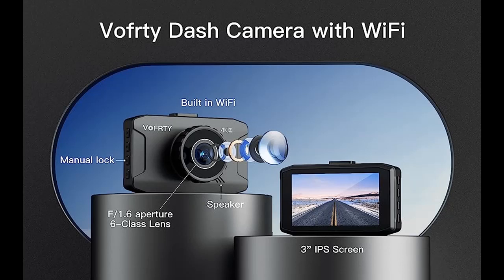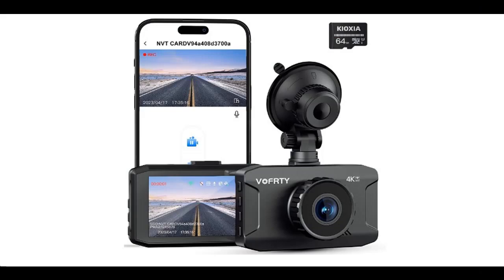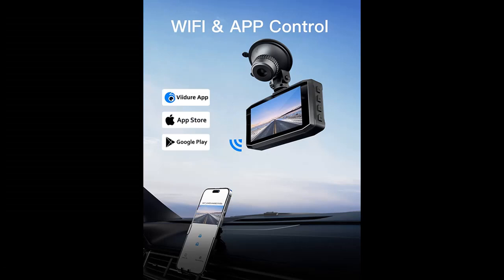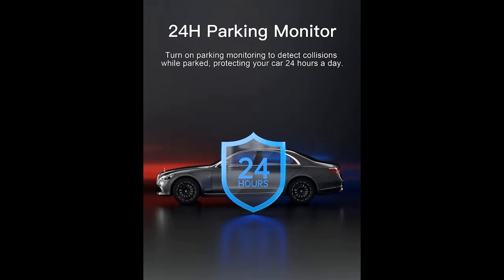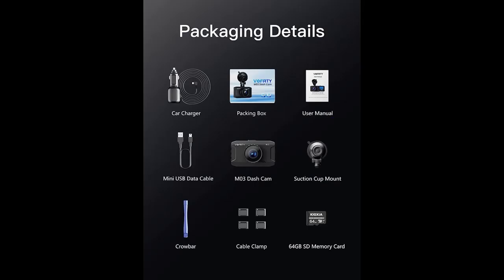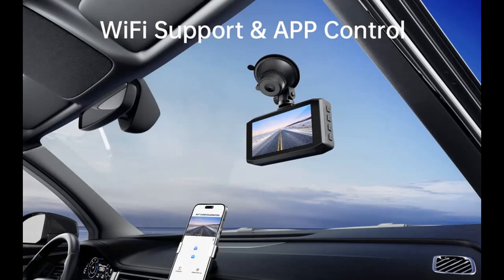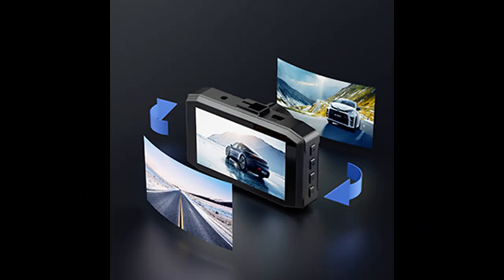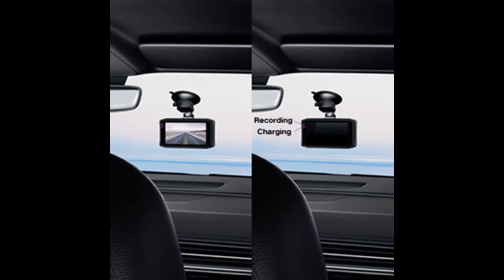4K Dash Cam Front with WiFi 2160P, VOFRTY Dash Camera for Cars with 3” IPS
Key Features| 4K Dash Cam Front with WiFi 2160P, VOFRTY Dash Camera for Cars with 3” IPS, Car Camera with App Control, Dashcam with G-Sensor, Loop Recording, 64GB SD Card, Mini USB, No Need Additional Hardware

Get more feature or details in text (Features/Reviews/etc...) Please follow link as 👉🏻👉🏻👉🏻